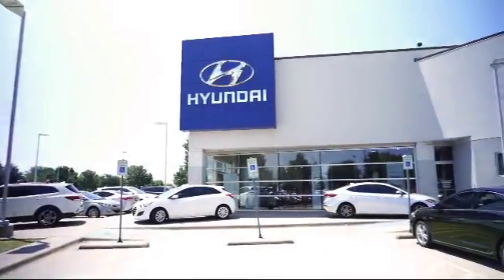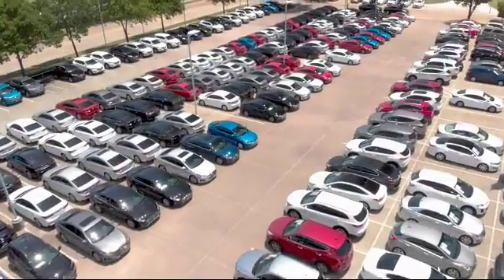2016 Hyundai Elantra Sedan SE Arlington Mansfield Grand Prairie Dallas Fort Worth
2016 Hyundai Elantra Sedan SE Stock Number: GH701570 Vin:5NPDH4AE4GH701570.

Vandergriff Hyundai
1120 I-20 West